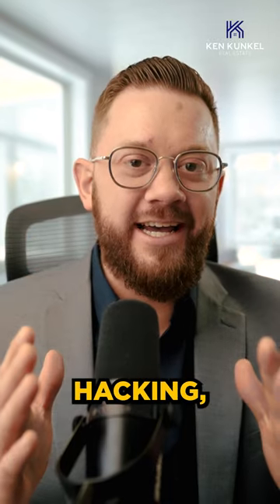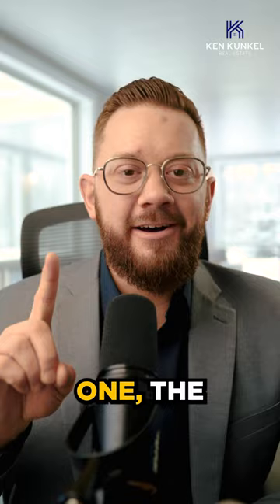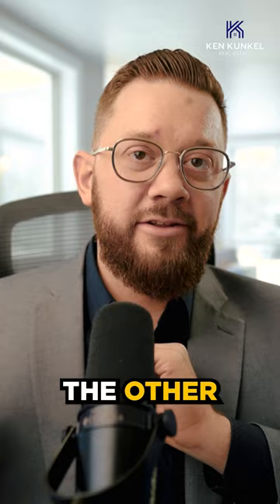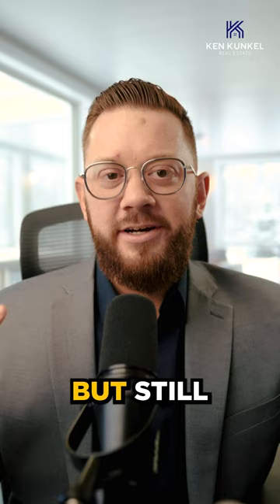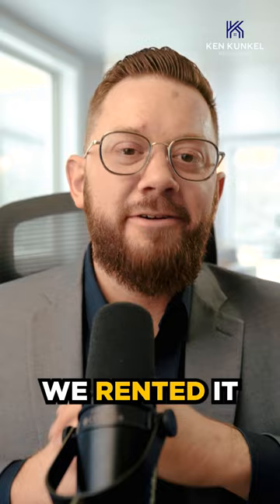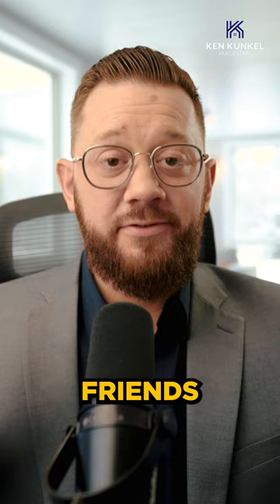What is House Hacking?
Invest smart, live comfortably! Discover the benefits of HouseHacking and how you can have your home pay for itself 💰